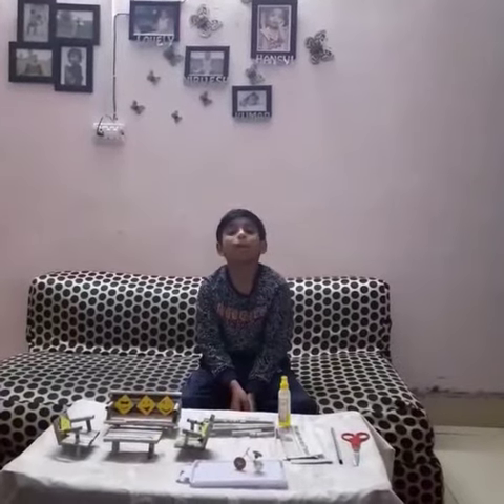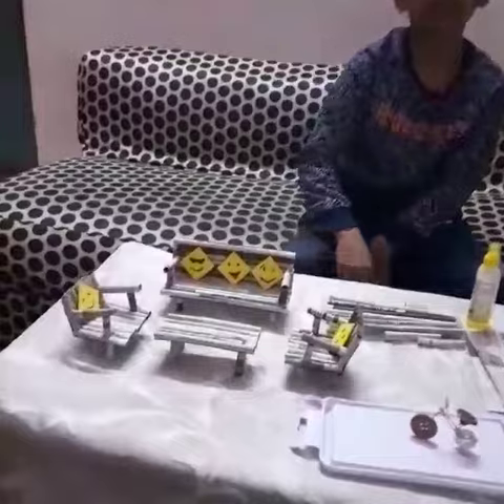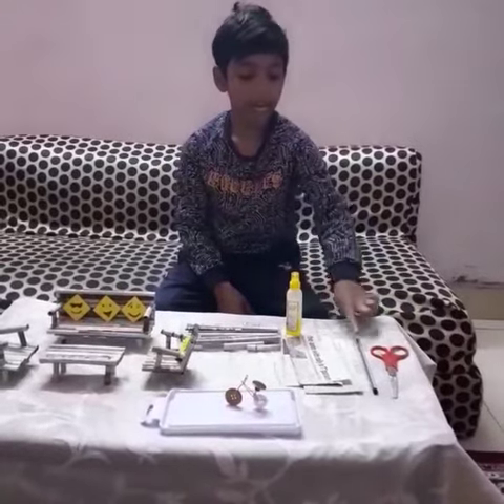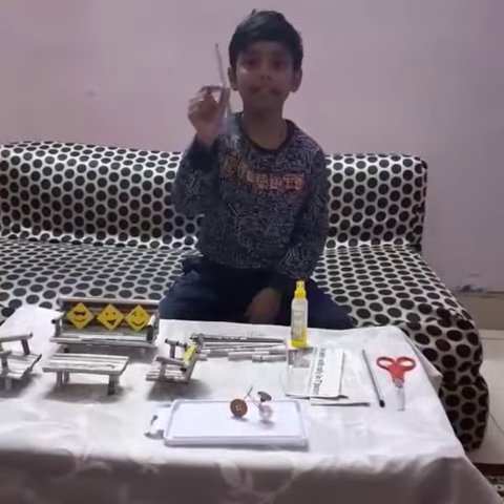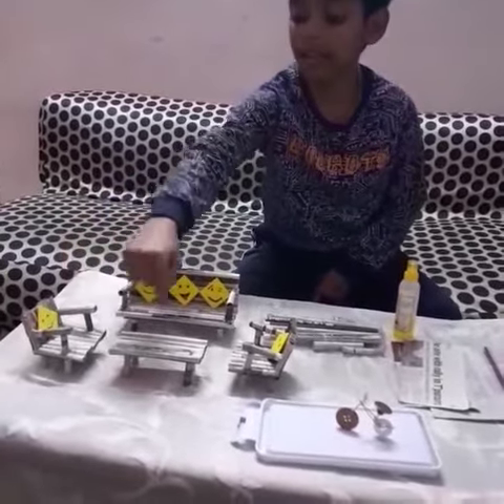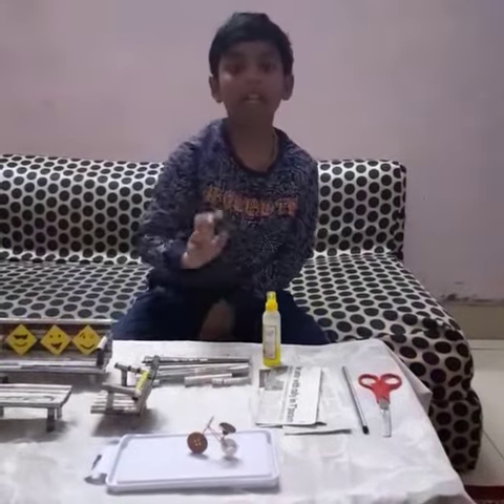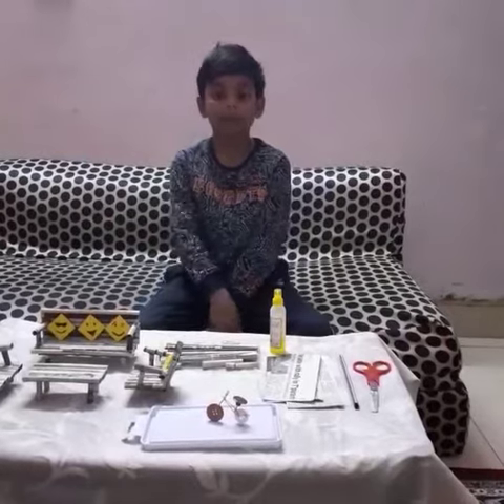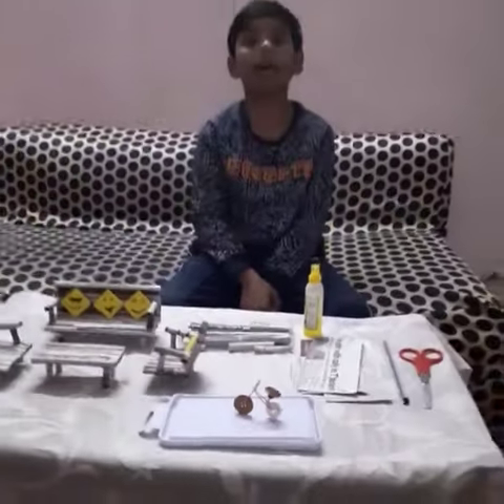Nirvesh - Best Out of Waste